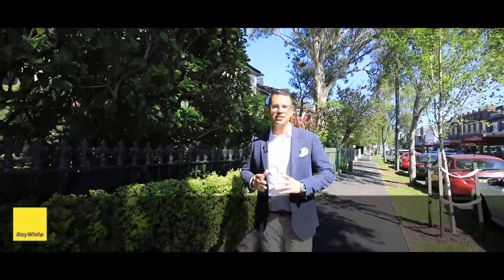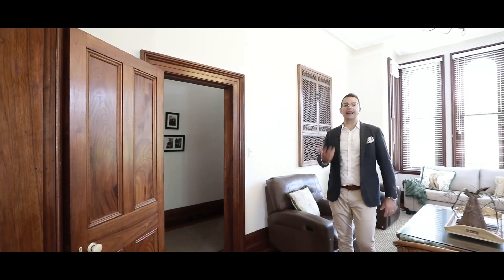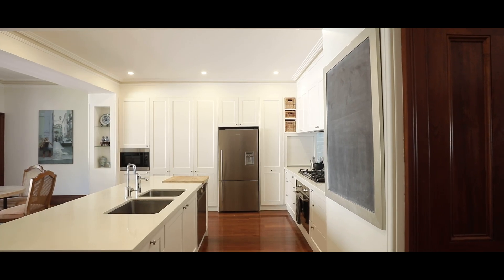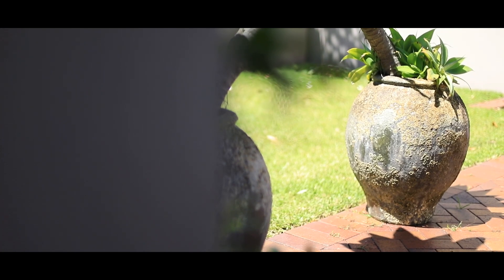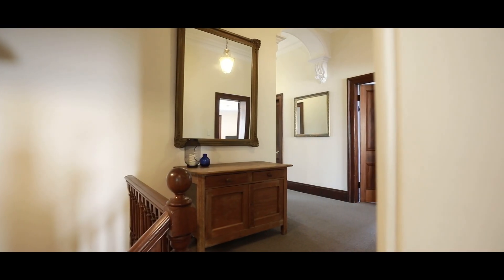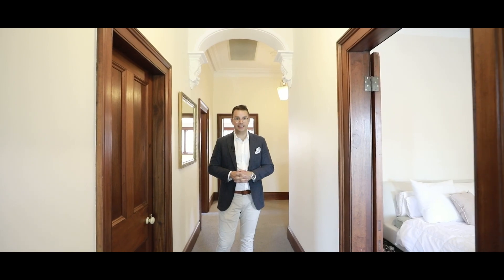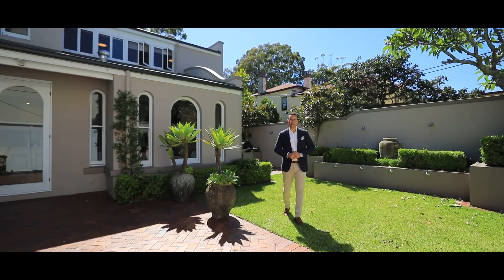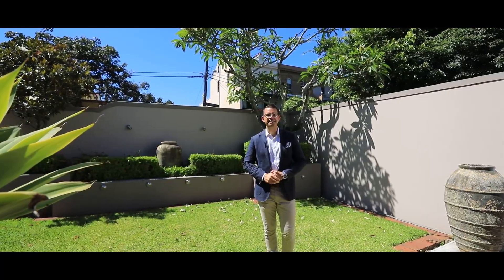Ray White | 216 Glebe Point Road, Glebe